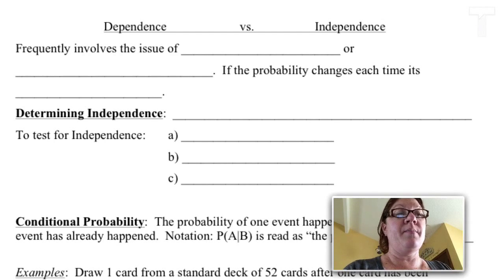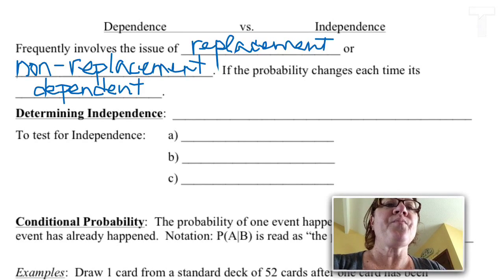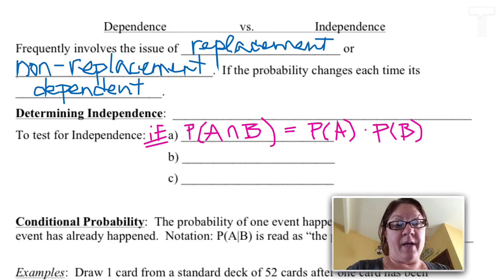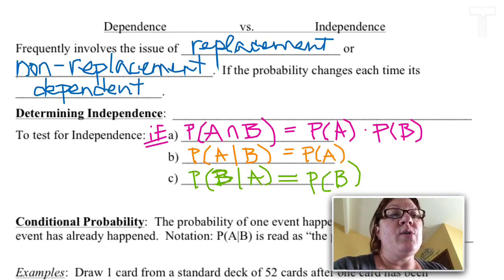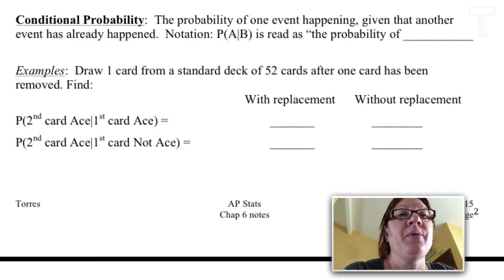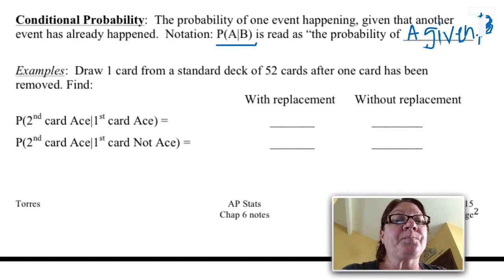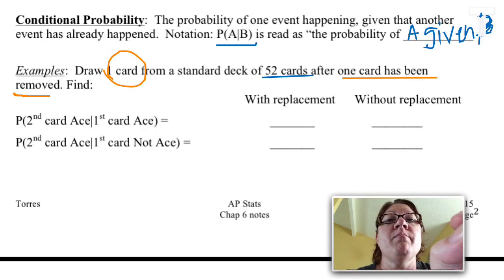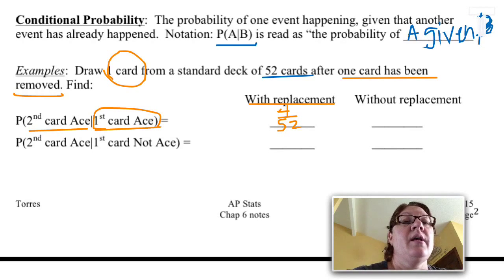probability notes pt3